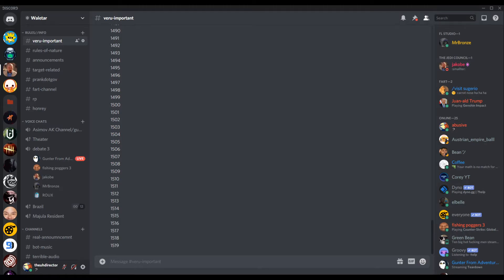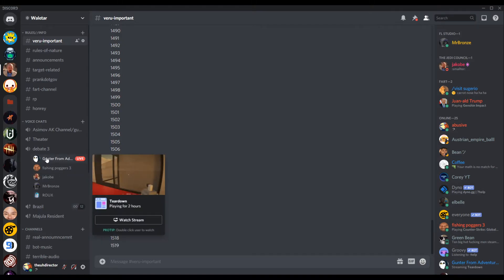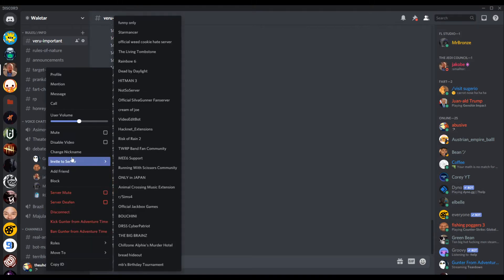How to improve your Majula experience with just Two Easy Clicks